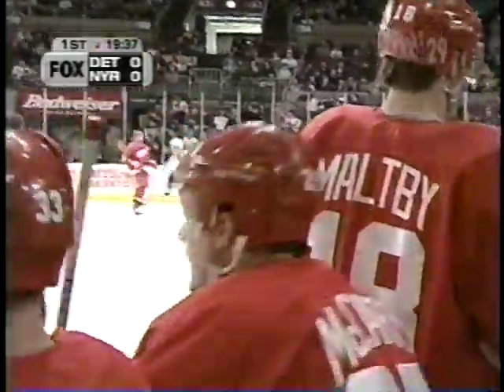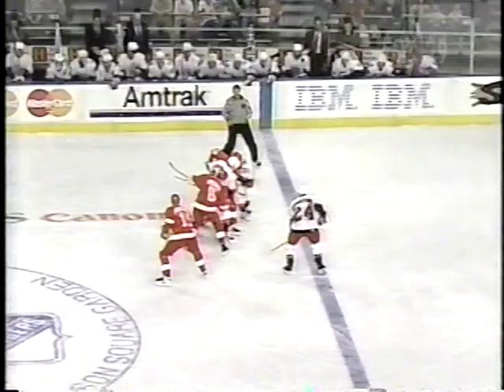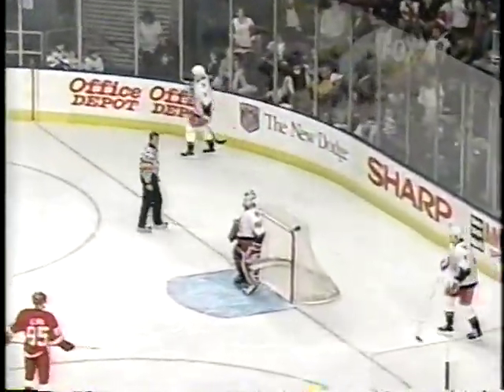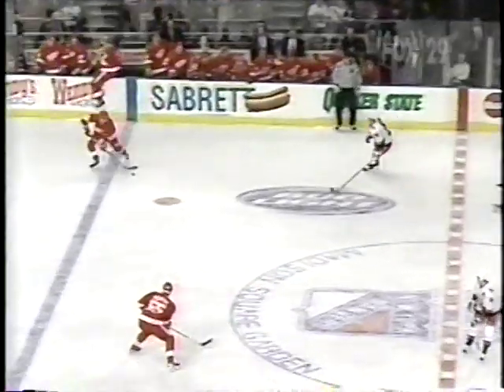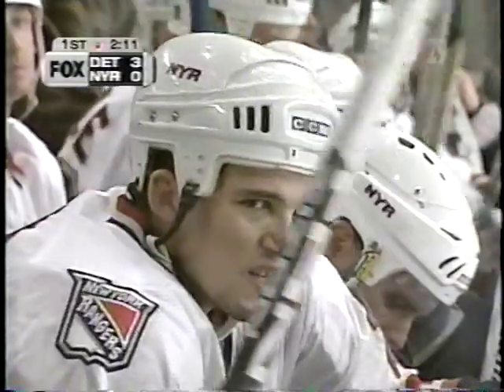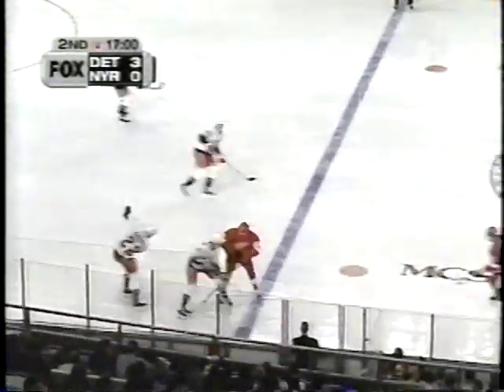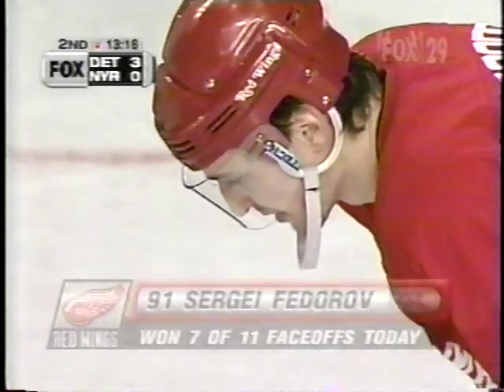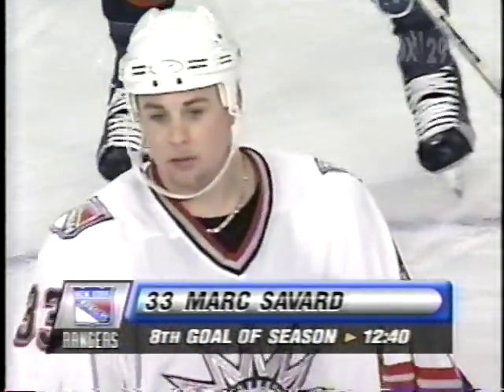New Rangers vs Detroit Red Wings, February 14th 1999.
Two Original Six teams clash on Feb 14th, 1999. The lineups and box score can be found here: